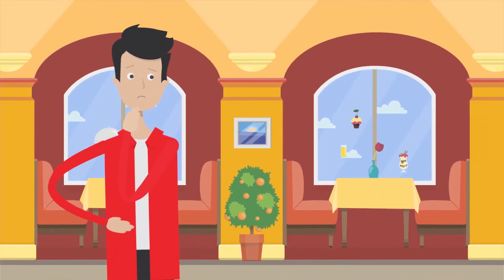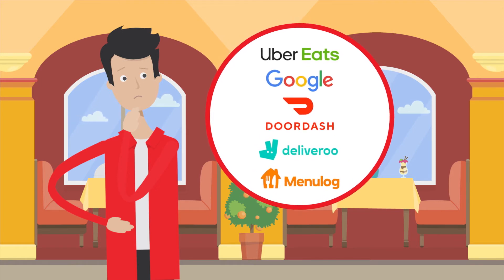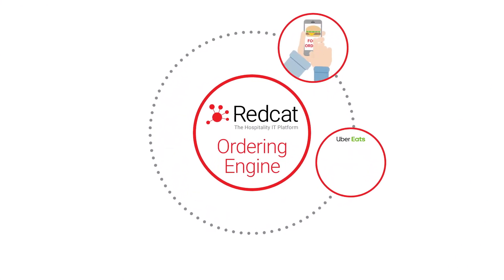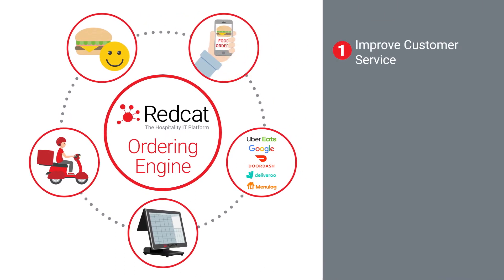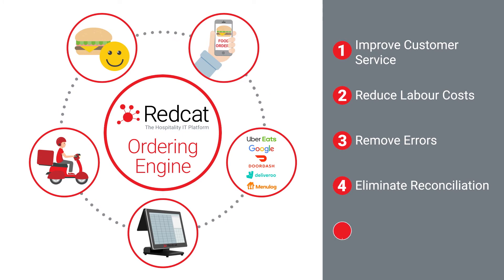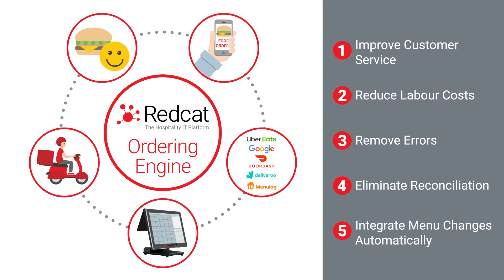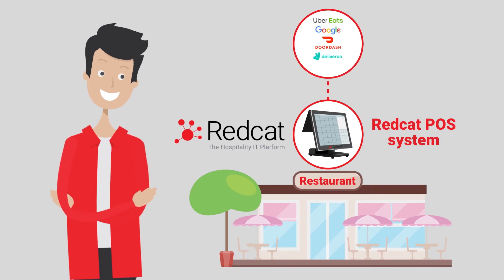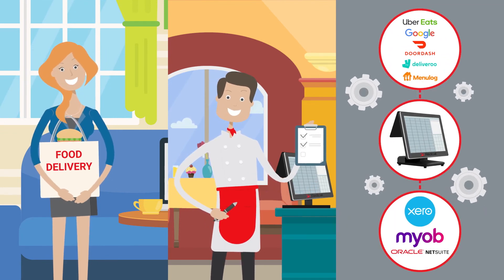Redcat Ordering integration with Uber Eats, Google, DoorDash, Deliveroo, and Menulog.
Learn about Redcat's Ordering integration with Uber Eats, Google, DoorDash, Deliveroo, and Menulog.